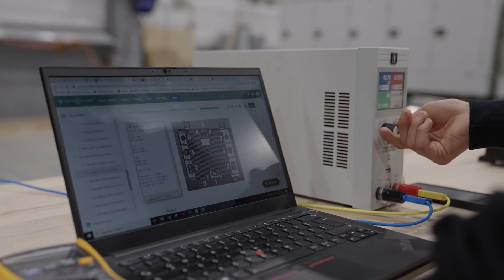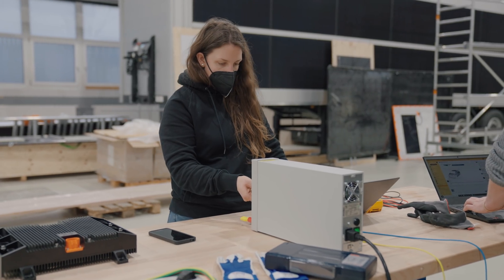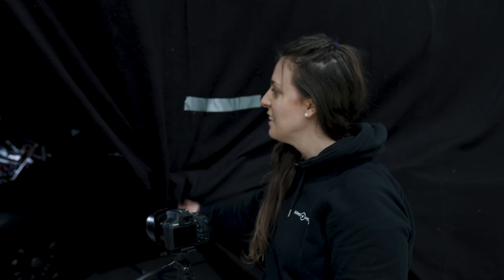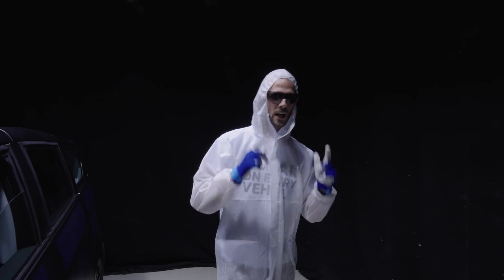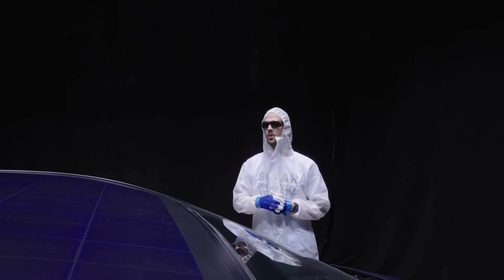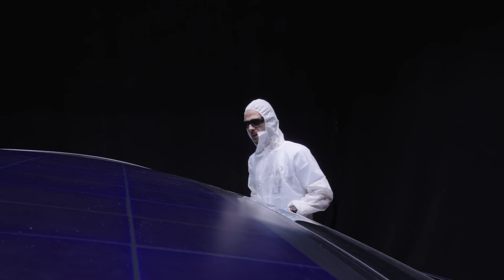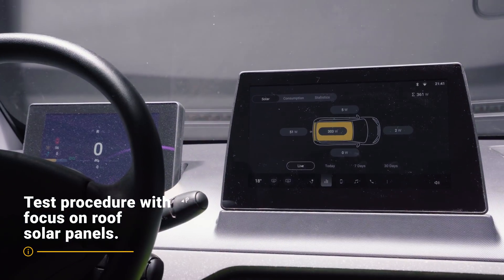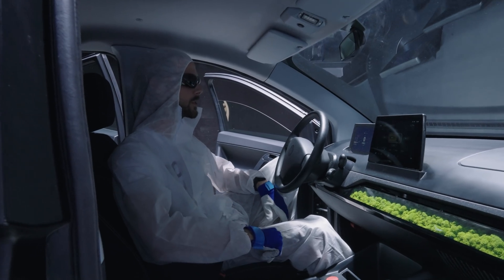Solar Testing In Winter | Sono Motors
Have you ever wondered how solar integration in cars can be tested during the winter months when there's not much sun around? Tune in to our latest episode about the Sion's ongoing development and see Andrea and Christian doing solar tests on our first solar electric vehicle.
In addition, Andrea will show how defective cells can be identified during these tests with the help of a special camera.

VISION
We have to stop wasting our planet’s resources. CO₂ emissions must be reduced, with immediate effect. We have decided to  take matters into our own hands by making clean mobility affordable for all. For you and for generations to come.

THE SION
The Sion is the first series-produced car that can additionally charge its battery using solar power. A car that charges itself – a Solar Electric Vehicle (SEV).

The Sion is equipped with a 54 kWh battery, which corresponds to a total range of up to 305 km. Additional range is also provided by the solar panels, seamlessly integrated into the body of the car. These are able to harness the power of the sun and generate up to 245 km (average 112 km) per week of additional range at peak. Solar charging will be available whilst driving, to enable the most efficient use of daylight hours.